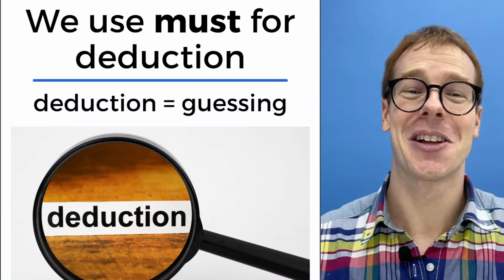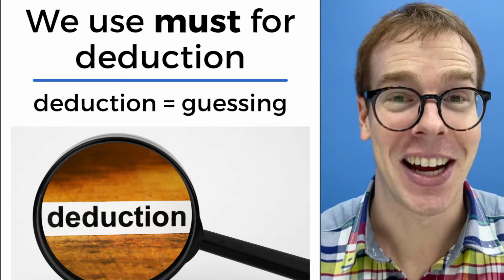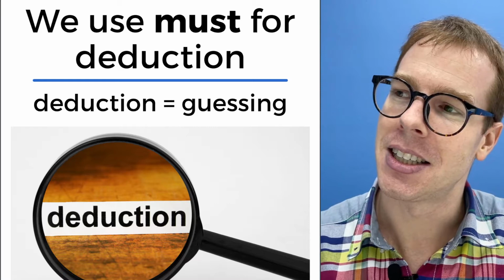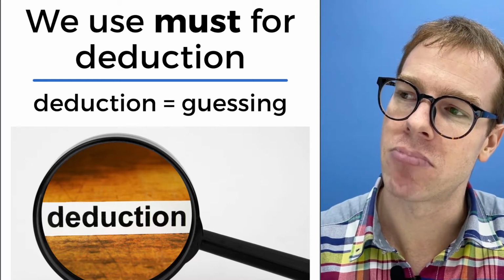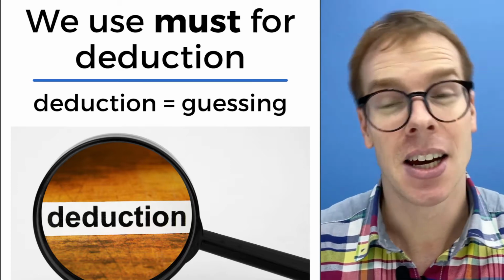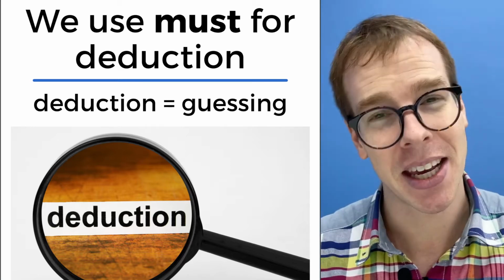We use MUST for Deduction - with examples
00:00 - Introduction
00:33 - Examples
Teachers Mark and Matt YouTube Channel are being created with both the students and teachers in mind! Whether you are learning English or learning to teach it, this channel will be a valuable one for you!
English grammar is the main focus for us, and today we will learn how to use MUST with teacher Mark, but dig a little deeper and find some conversations from our Facebook live chats and some other great content!